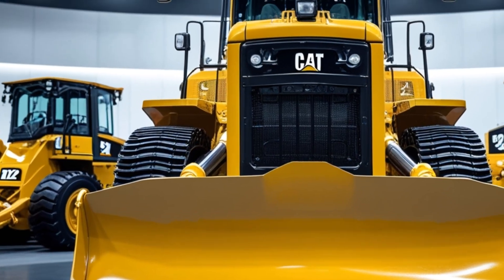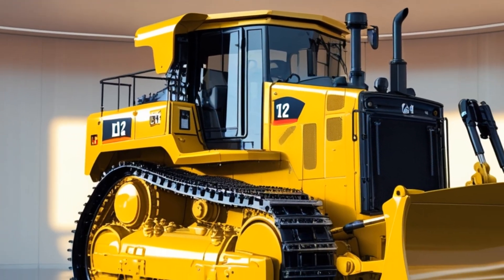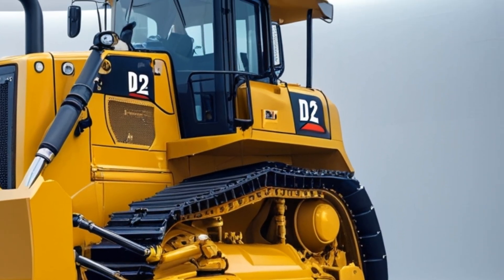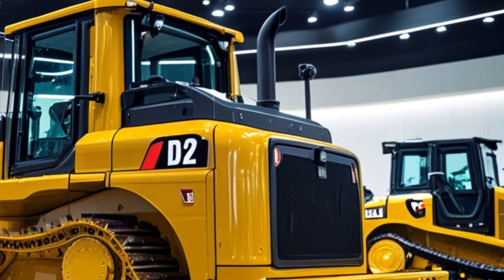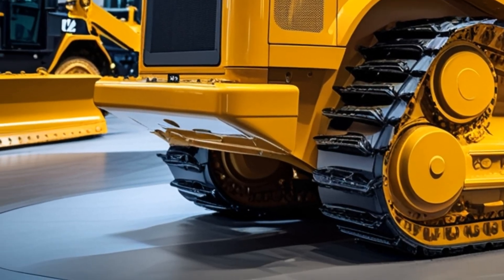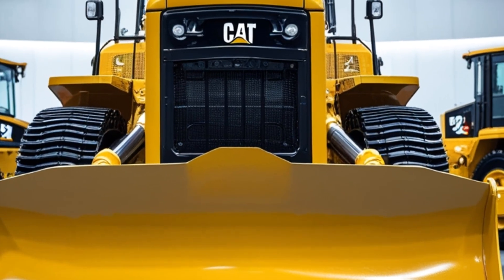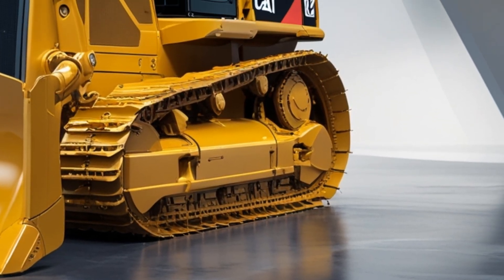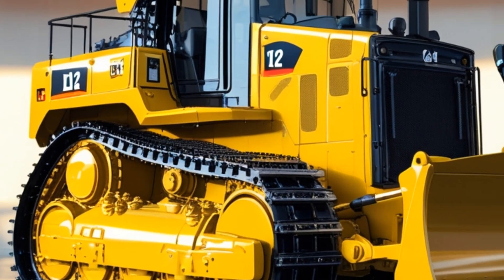Caterpillar D12 2025: Power, Precision & Performance Unleashed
Discover the power and innovation of the 2025 Caterpillar D12 in this in-depth overview by Drive Nation. Built to dominate the toughest job sites, the D12 combines raw strength with advanced technology to deliver unmatched performance in earthmoving and mining operations. With a high-output engine, improved fuel efficiency, and cutting-edge telematics, this heavy-duty machine offers exceptional reliability and precision. Explore its semi-autonomous controls, ergonomic cab, and simplified maintenance features that reduce downtime and maximize productivity. Whether you're in construction or heavy industry, the 2025 Caterpillar D12 is built to handle it all. Watch now and see why this machine is a game-changer!